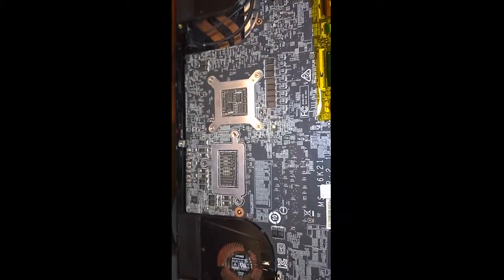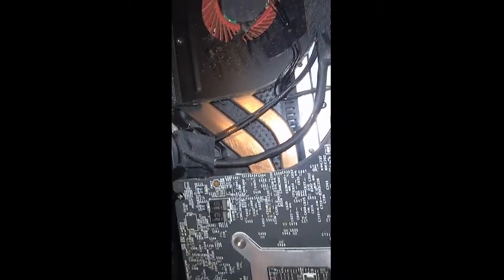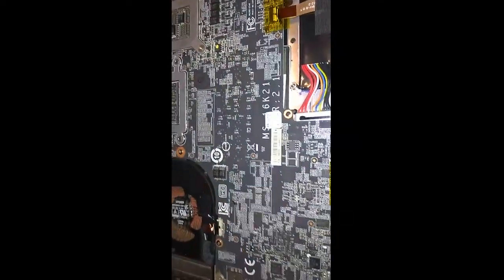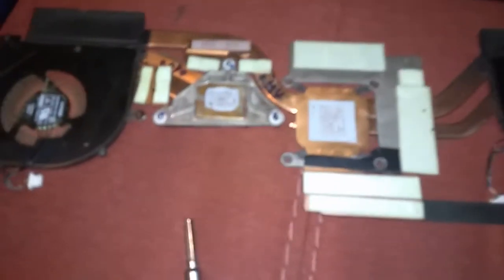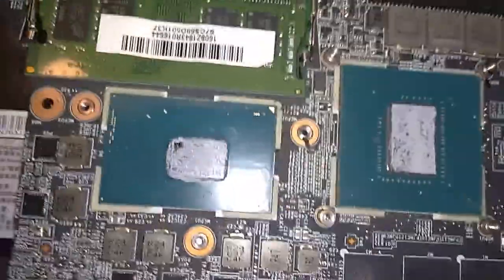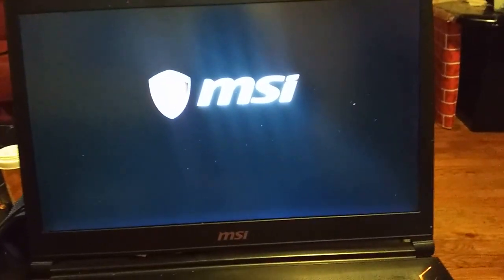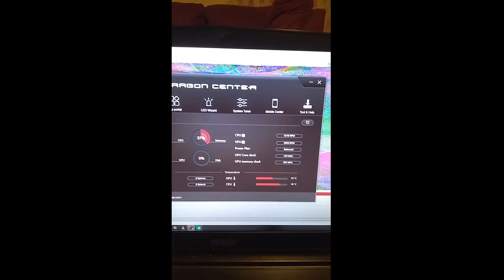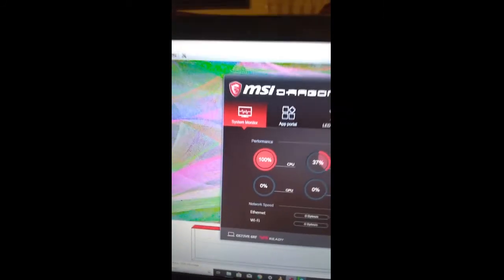MSI GS73VR Stealth Pro Fans cleaning and MX-4 Paste install.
This laptop needed a thermal paste reapply. The three fans were also dusty. When gaming the laptop's CPU used to go up to almost 100 Degrees. A problem like this should not wait to be addressed. That chip is soldered on to the board if its heated too much the solder can crack leading to motherboard failure.  When I stress the system the CPU never hits 80. GPU is also down. My over all temperatures are 15 degrees lower. We always like our computer chips as cool as possible.